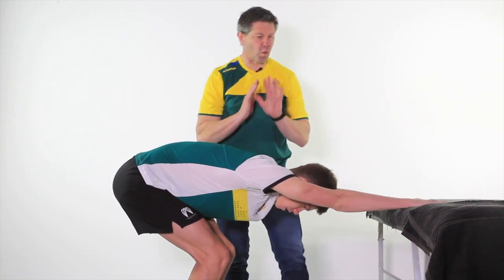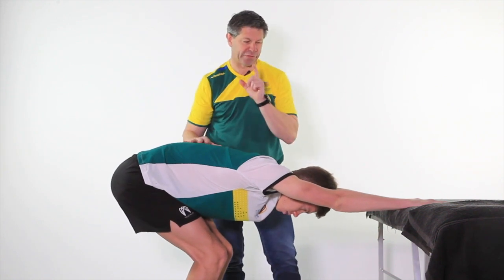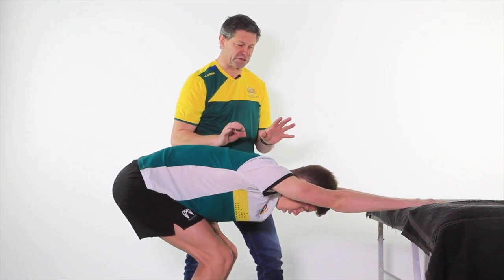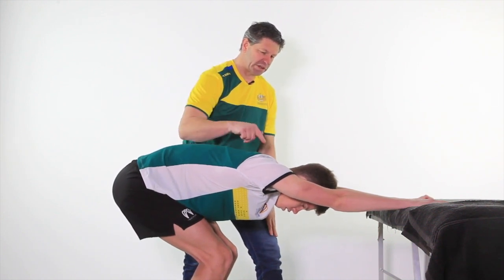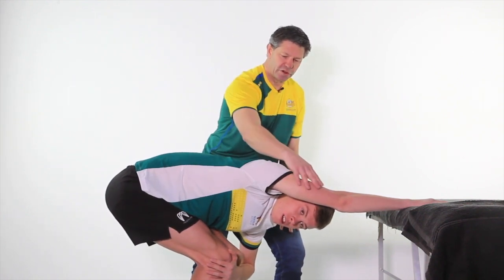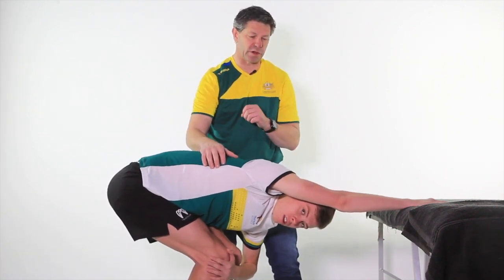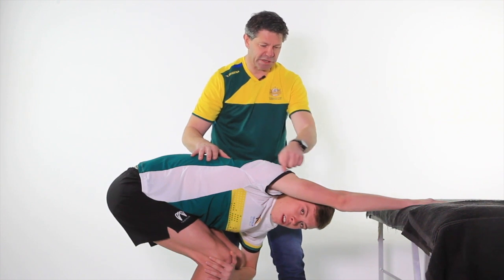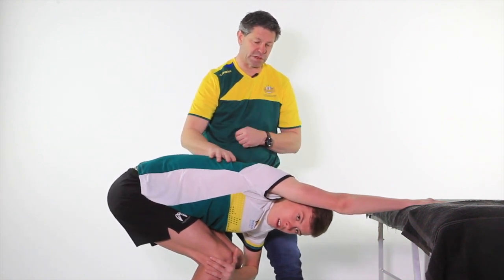Trigger Point Therapy - Latissimus Dorsi Stretch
Trigger points in Latissimus Dorsi are commonly associated with back and shoulder pain and are often overlooked.

Correct stretching can be an important factor in treatment.